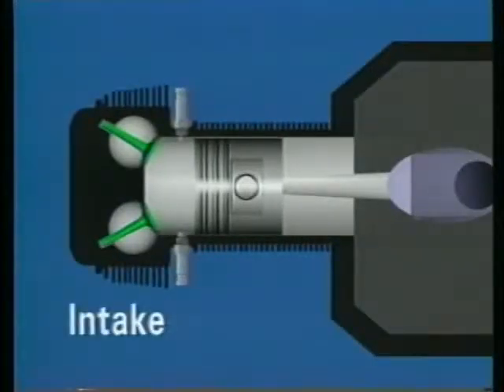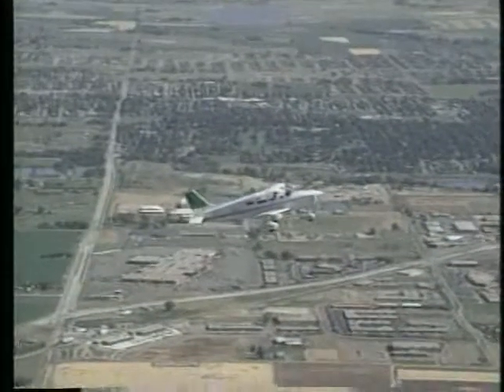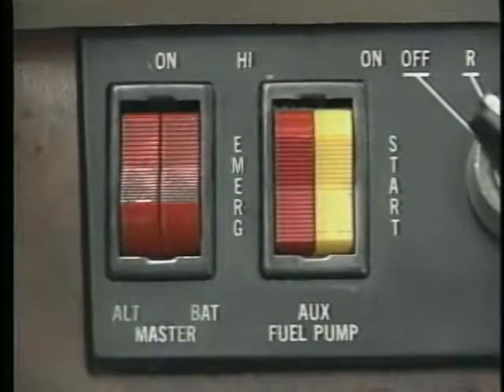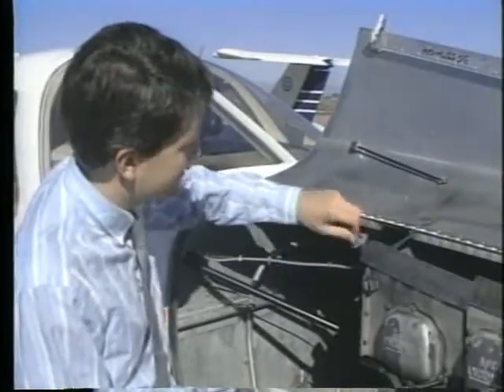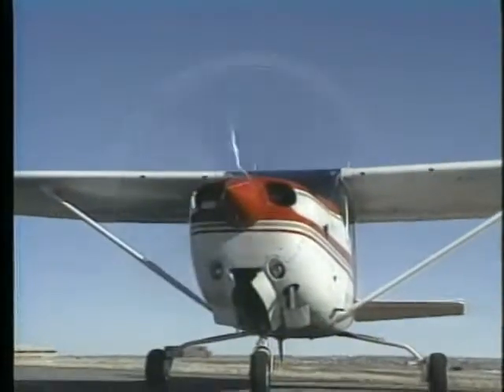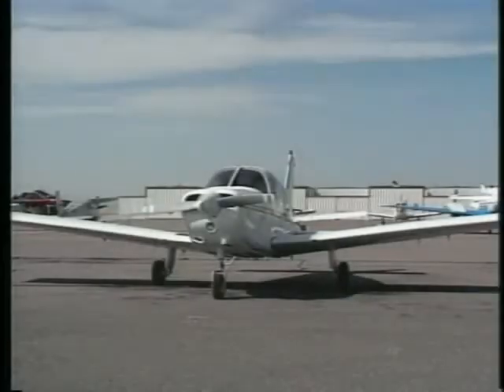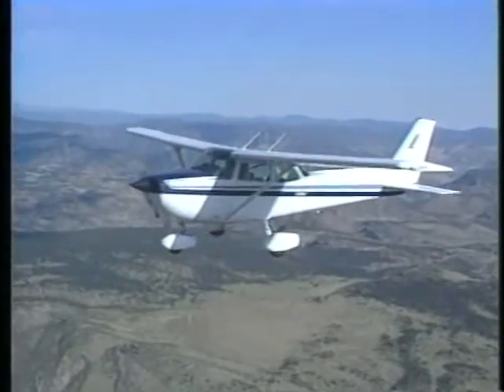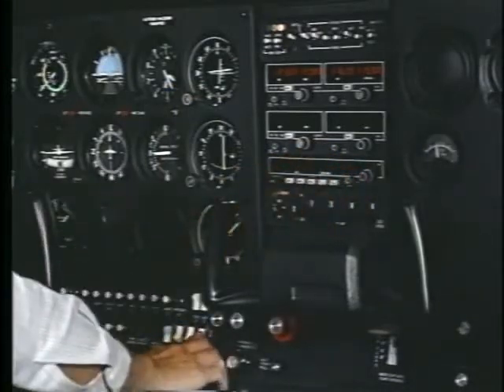02 Powerplant and Related Systems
Learn to fly from the leader. With our application-oriented approach to pilot training, you’ll learn the why and how of aeronautical concepts - not just the facts.

Jeppesen Training Kits are developed for both FAR Part 61 and FAR Part 141 training programs, these courses are the most complete aviation training packages available.